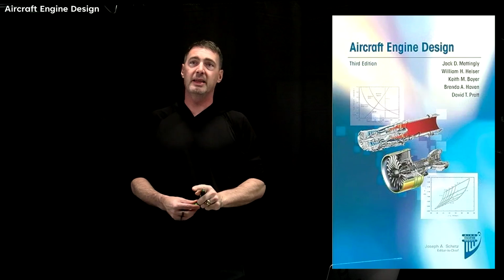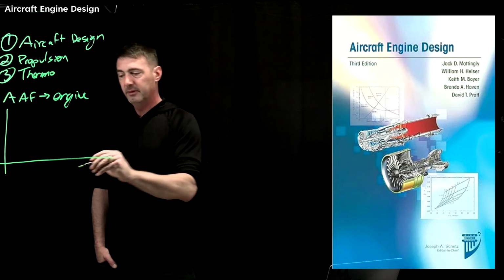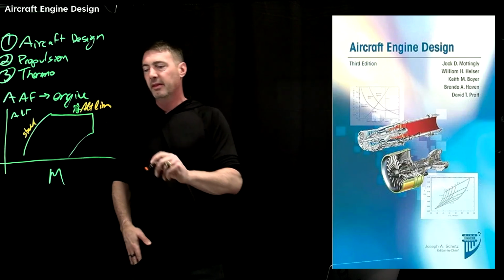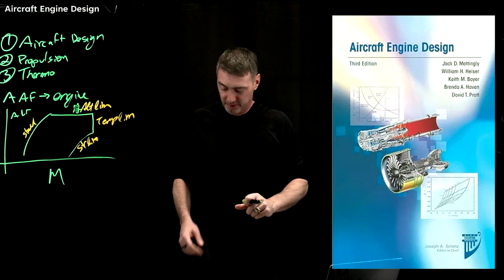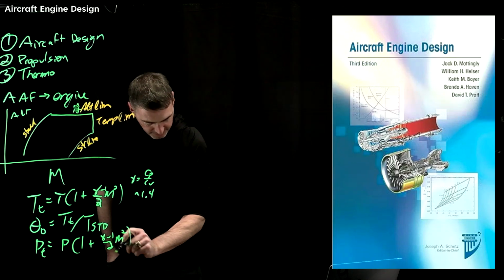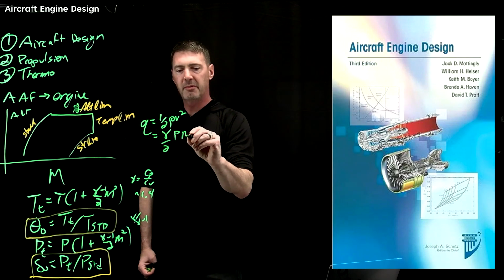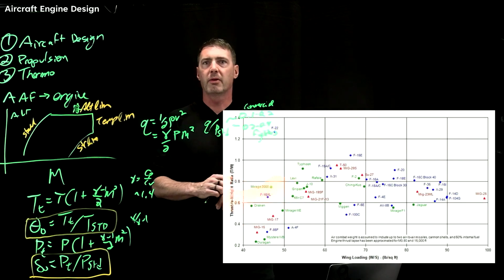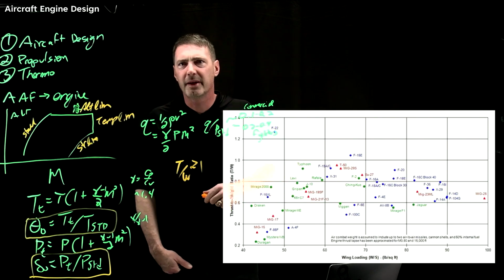Aircraft Engine Design [Book Club #8] Ep1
Aircraft Engine Design book review, starting with Aircraft Design Summary and the basics of aircraft propulsion.

Book Club Review of:
"Aircraft Engine Design" by Mattingly, Heiser, Bayer, Haven & Pratt